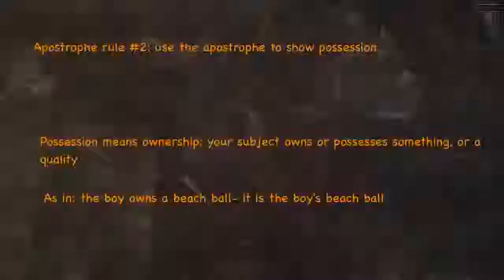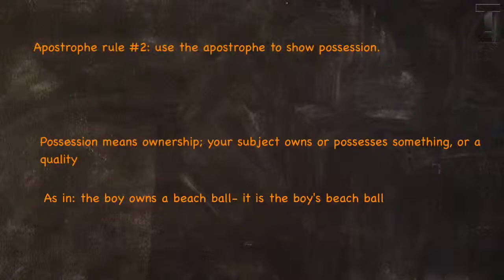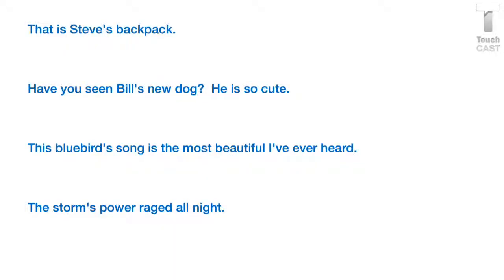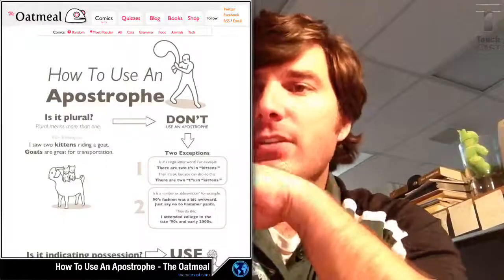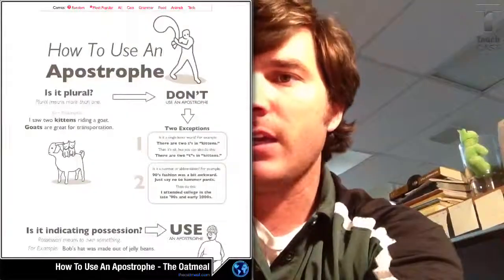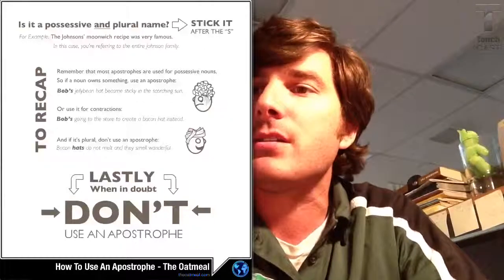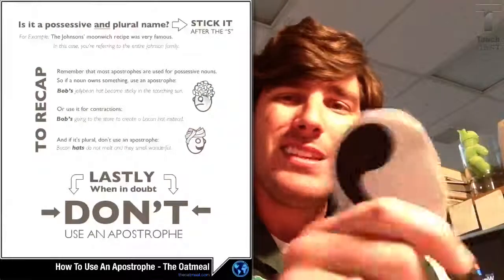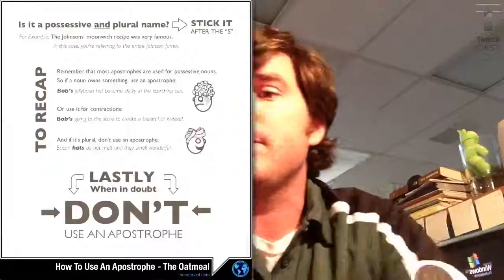apostrophe rule #2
Writing, grammar, apostrophe,  For the interactive version